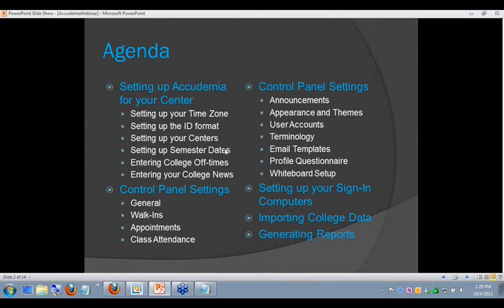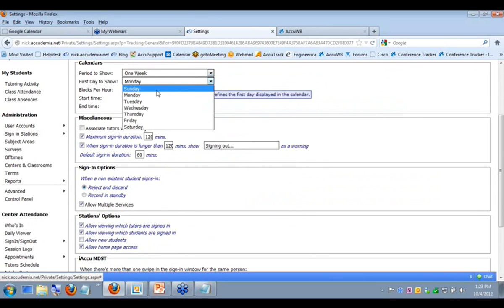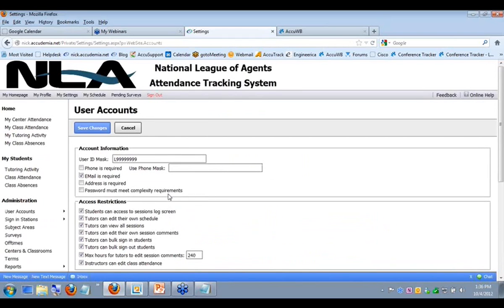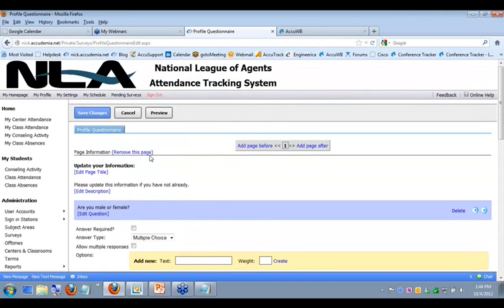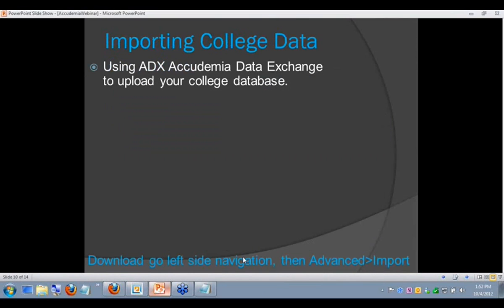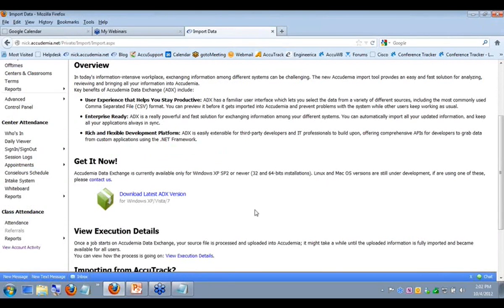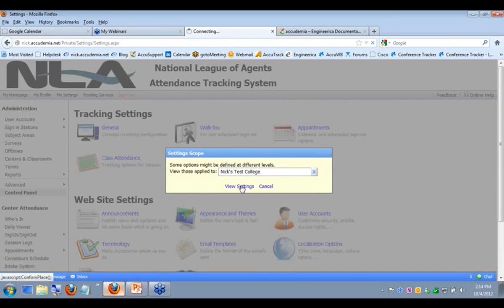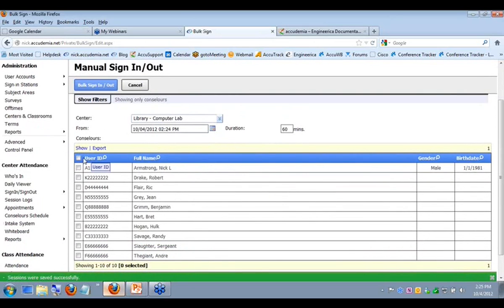Accudemia Webinar - Getting Started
This is a webinar focused on new users setting up their college Accudemia website. This will hopefully help you get familiar with the system and have an idea of how to get things started with Accudemia.